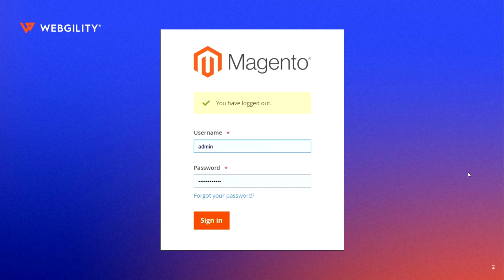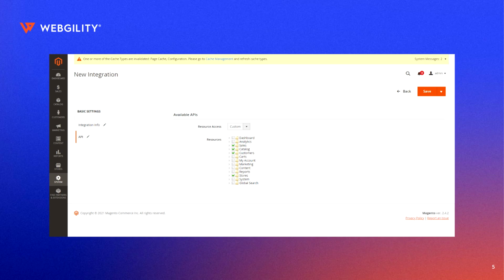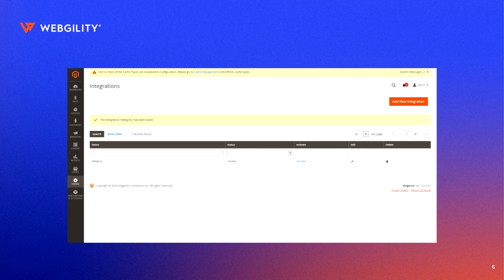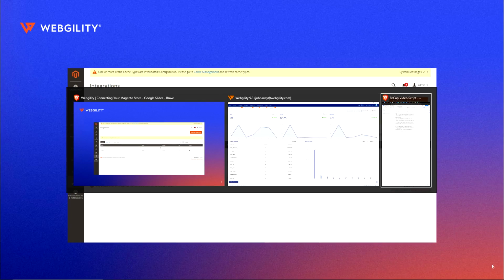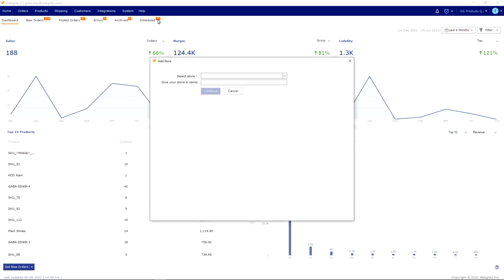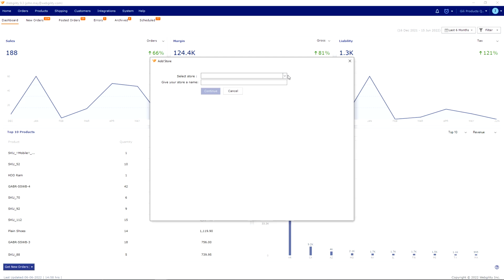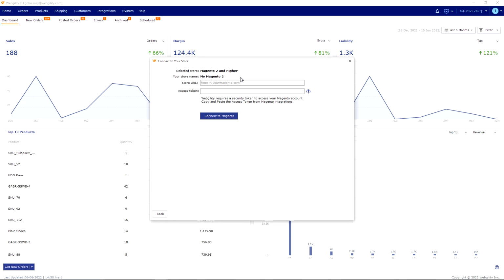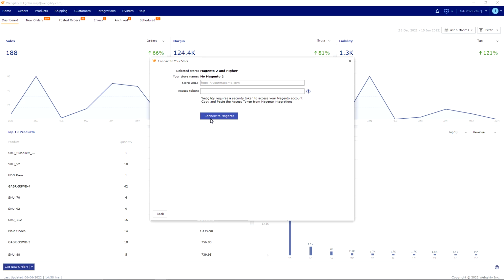Connecting your Magento 2 Store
Watch this episode of Webgility ReCap to learn how to connect your Magento 2 and higher store.

Need more information?